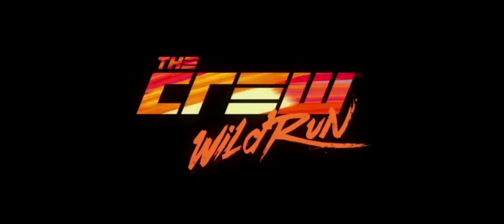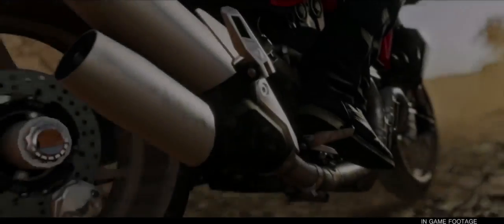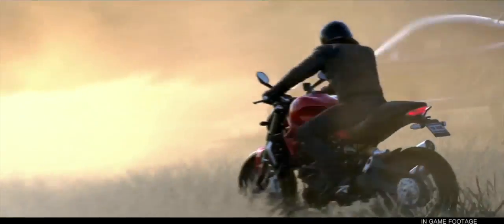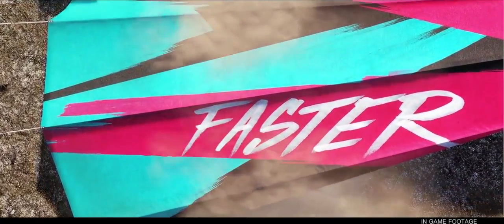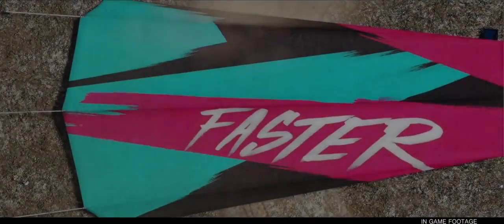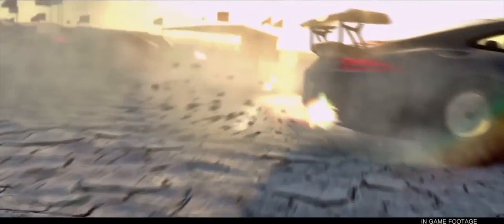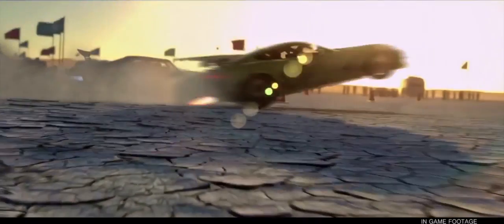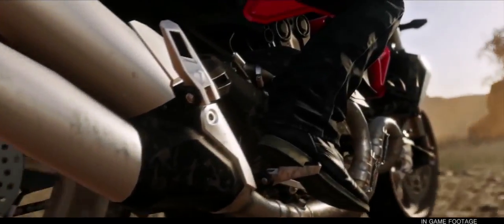The Crew Wildrun Expansion - THREE NEW HIDDEN CARS!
Hello! welcome to this very short video of the crew's new Expansion that's coming out in 17th of November this year!